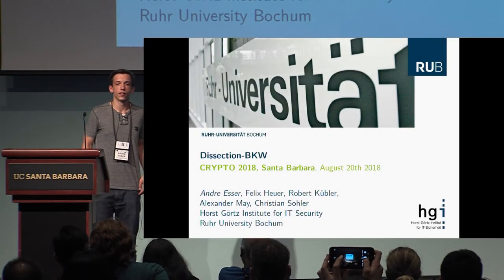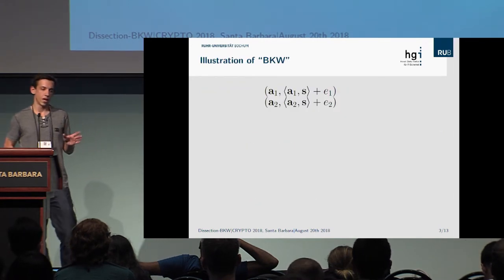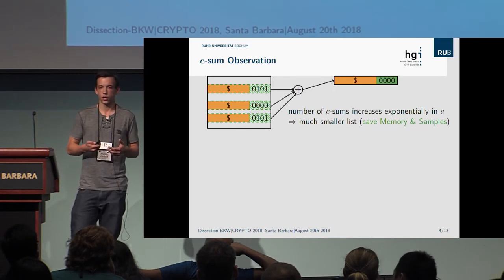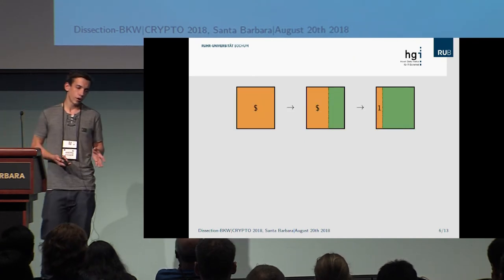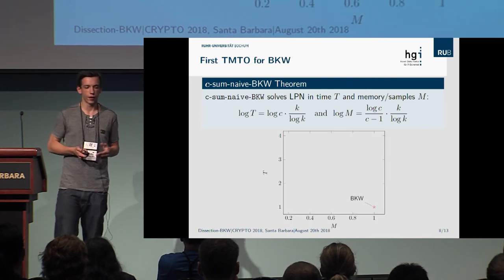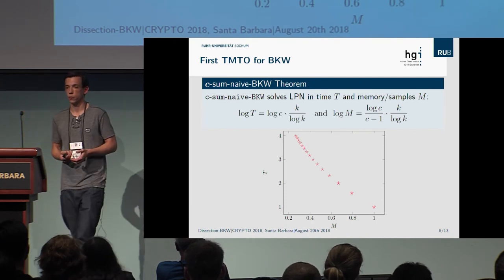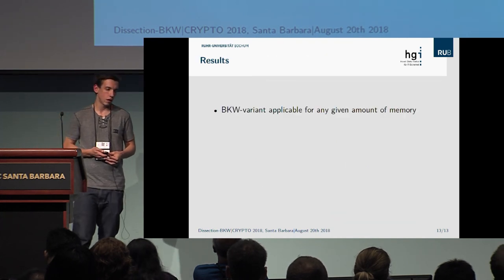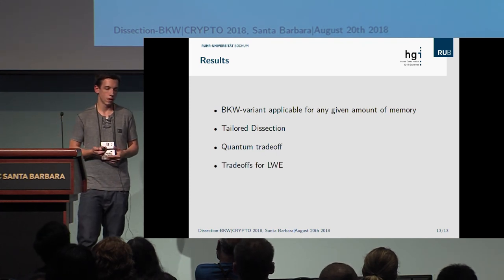Dissection BKW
Paper by Andre Esser and Felix Heuer and Robert Kübler and Alexander May and Christian Sohler, presented at Crypto 2018.